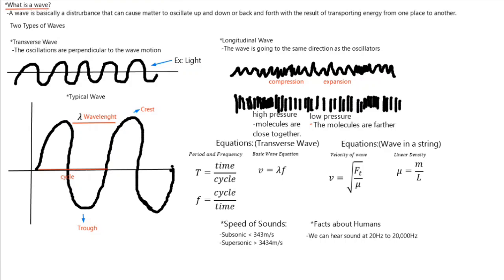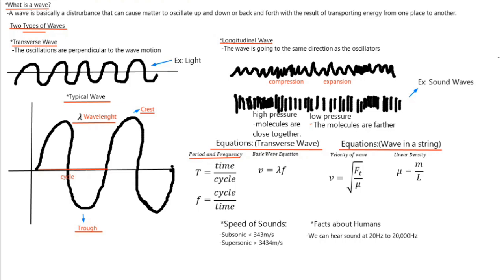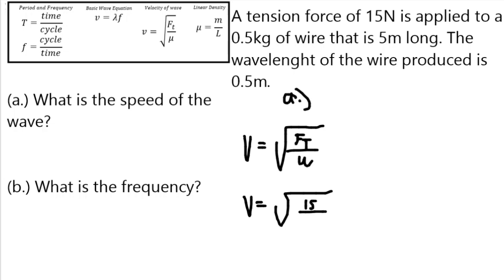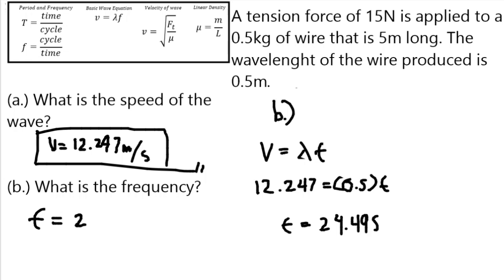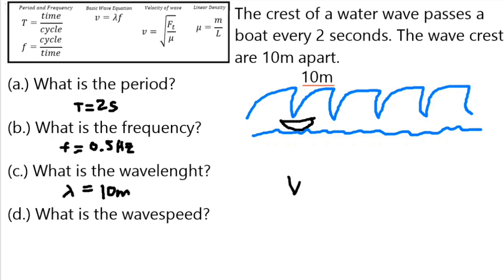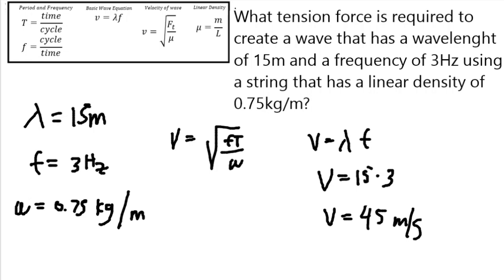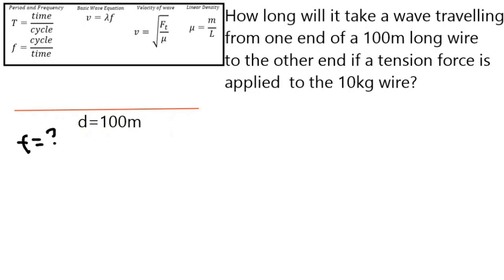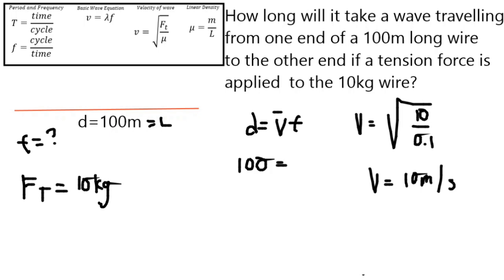Wave Speed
Today i am going to be teaching you on how to calculate wave speed by just using simple equations!